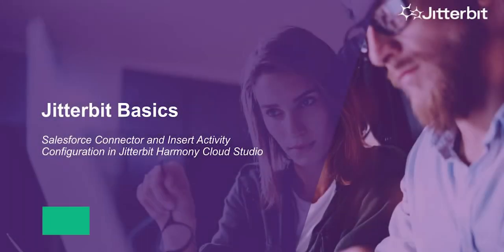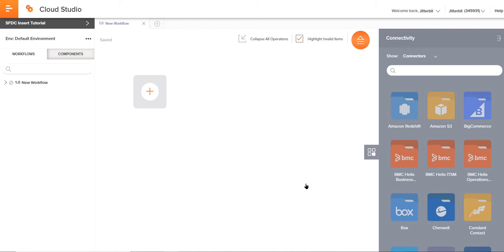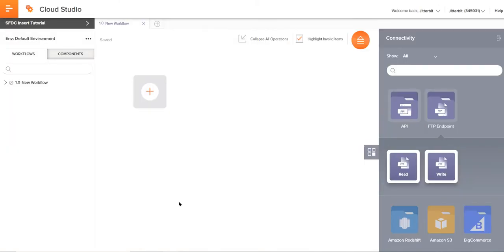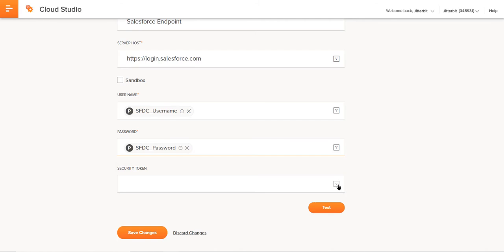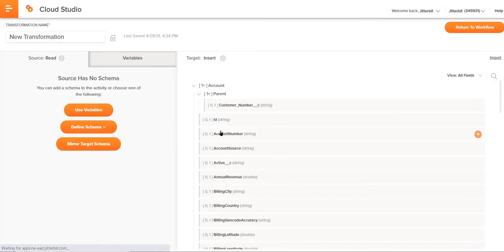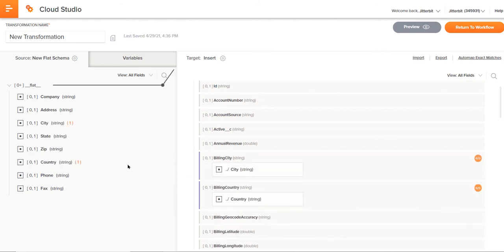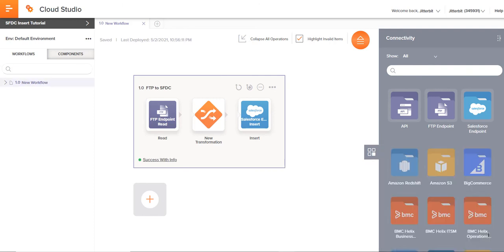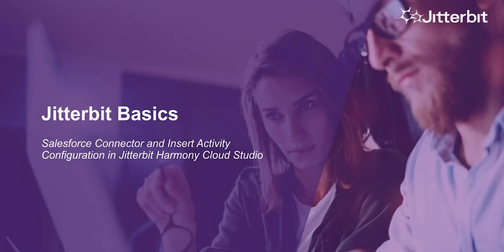Jitterbit Basics - FTP to Salesforce - Insert Activity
In this tutorial, we're going to use the Jitterbit Harmony Cloud Studio to show you how to quickly configure the Salesforce Connector and Insert Activity then create a very basic operation using that connection.